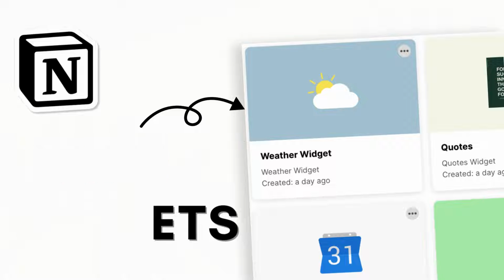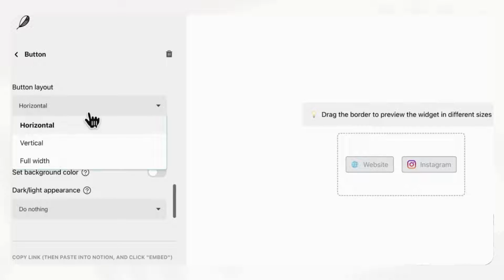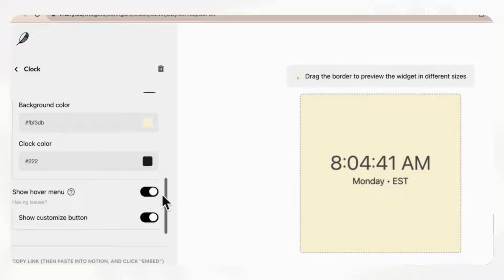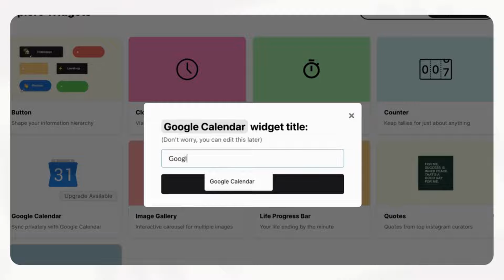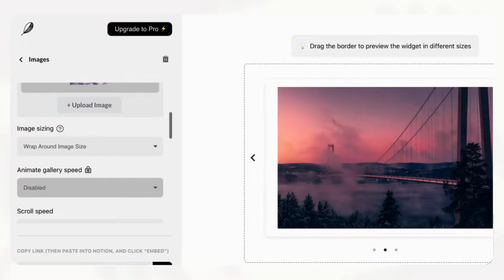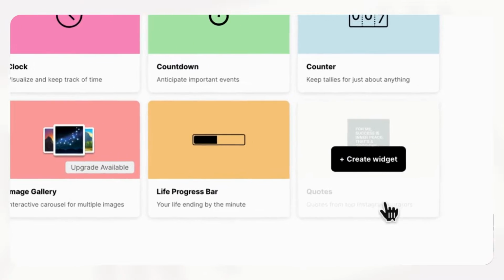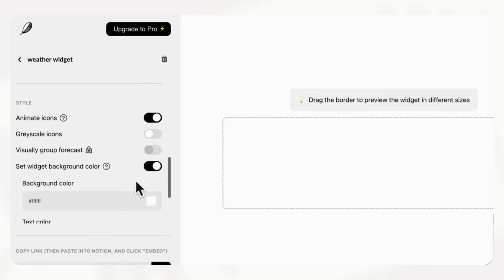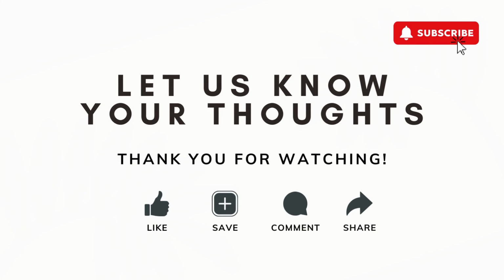9 FREE widgets for Notion using Indify | Weather, Time, Countdown, Calendar and more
Hi Everyone!
In this video, we wanted to share how to embed 9 FREE widgets from indify.co to your Notion workspace. You can use these widgets to show the weather, and time, create a countdown, display your Google Calendar, or place an aesthetic image gallery to make the Notion page uniquely yours.

✨Time Stamps✨
0:00 Intro
0:15 Sign in Indify and have a quick look at all 9 widgets
0:32  Button Widget
2:57 Clock Widget
4:07 Countdown Widget
5:28 Google Calendar Widget
6:54 Image Gallery Widget
8:25 Life Progress Bar Widget
9:26 Quotes Widget
10:10 Weather Widget
11:37 Counter Widget
12:59 Important Reminder